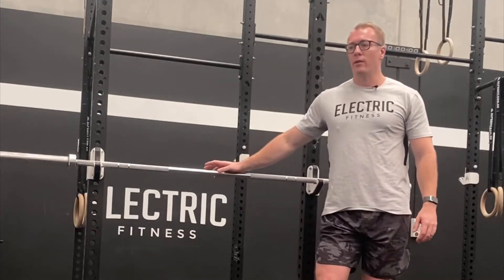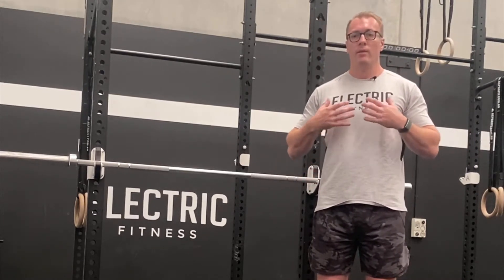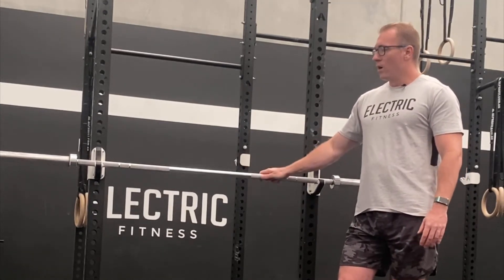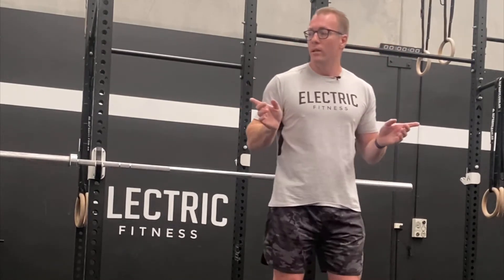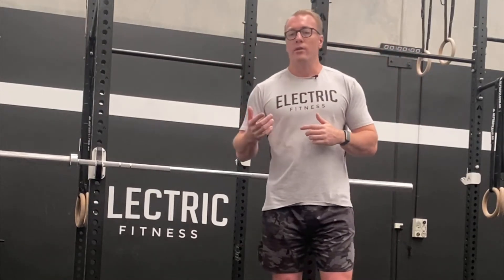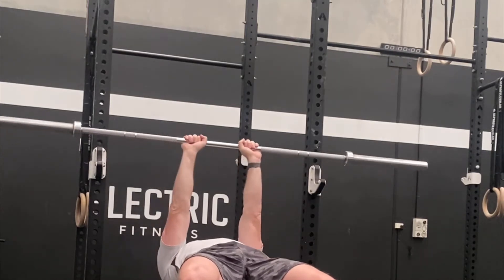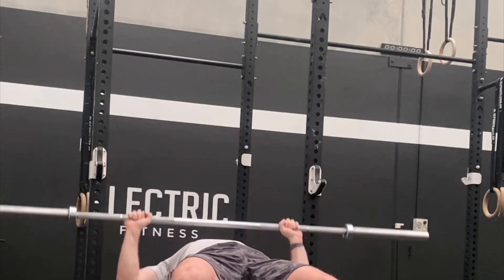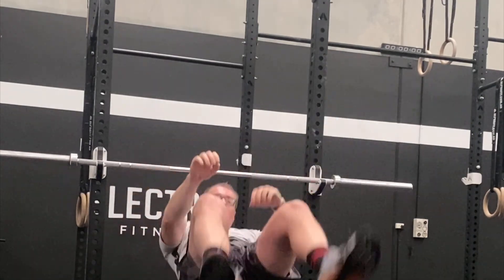Elbow Position In The Bench Press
Where your elbows are pointing in the bench press will dictate if you're hitting more pecs or triceps. Depending on the workout stimulus the elbows may point 90 (towards your toe), 180 (out to the side) or 45 degrees (sweet spot).

A 45 degrees elbow position allows you to recruit both pec and triceps when bench pressing and greater chance to move more load (weight on the bar) rather than isolating just the chest or tricep.

In CrossFit I recommend to get stronger around  the 45 degree elbow position as it carries over to the other pushing movements.